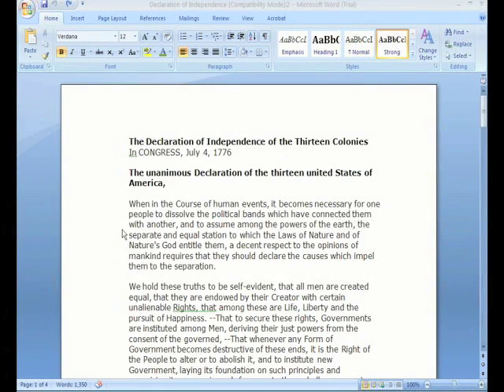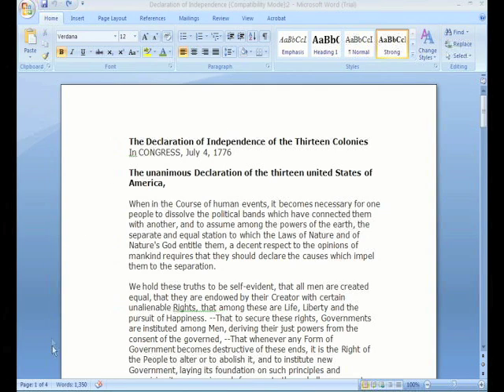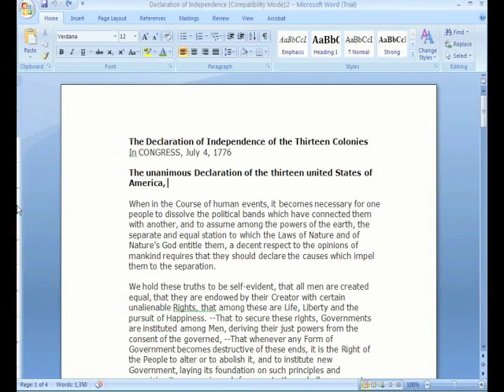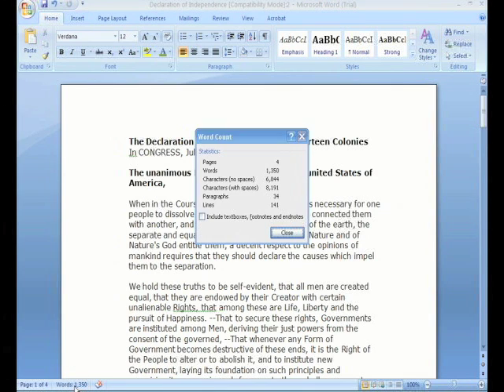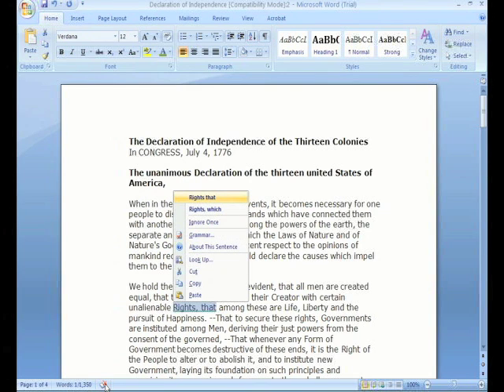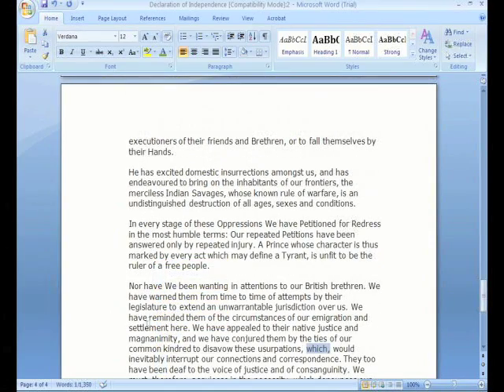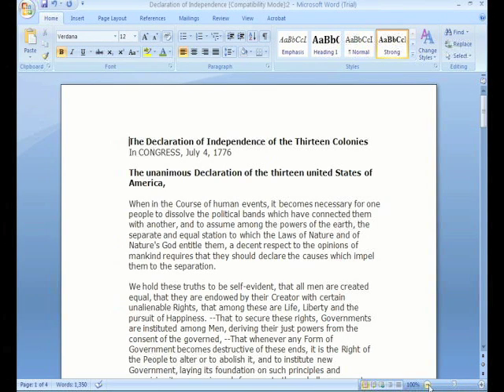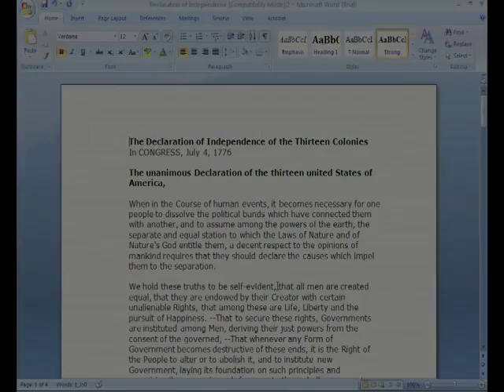Microsoft Office Word 2007 The status bar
This video will show you the new features of Office  2007 so you can make the decision to upgrade from Office 2003 to 2007.

You can get a free copy of Photo Compression software plus online training courses.